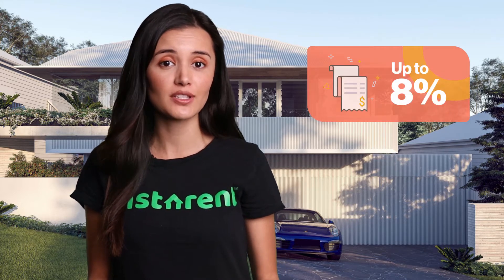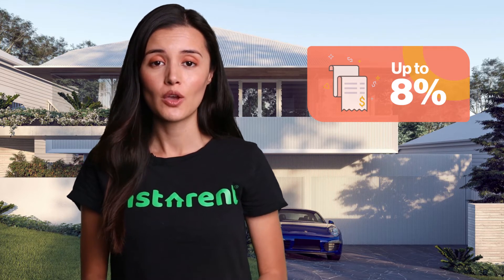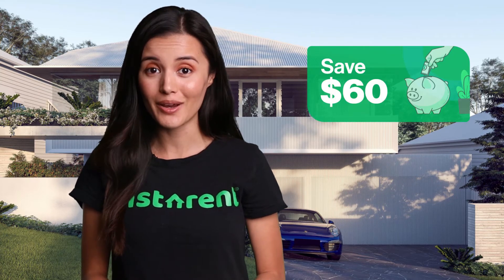Sydney property rentals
Noami breakdowns current rental management commissions in Sydney and how instarent can help reduce cost and maximise rental yield.